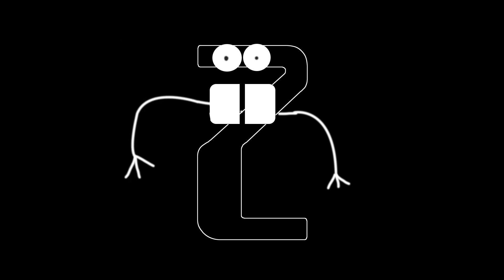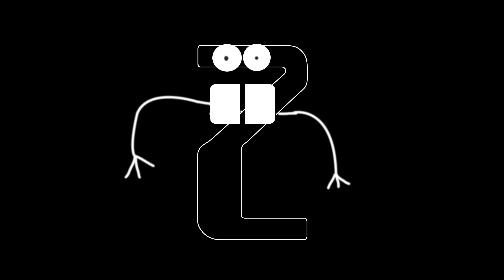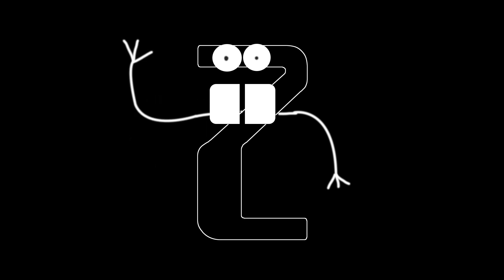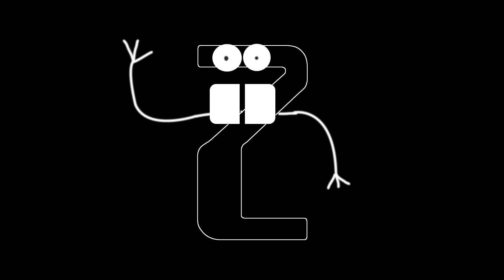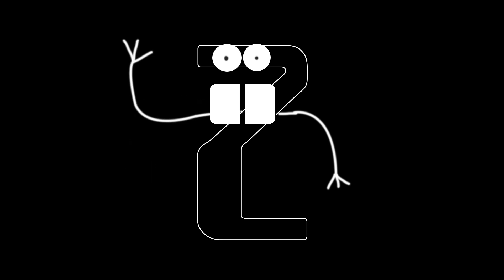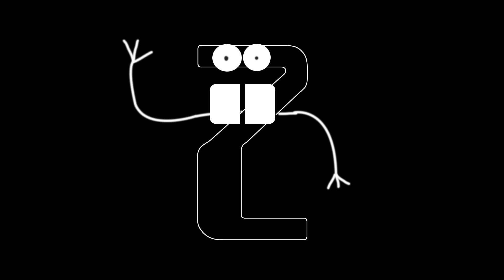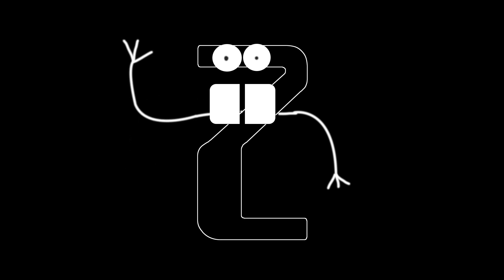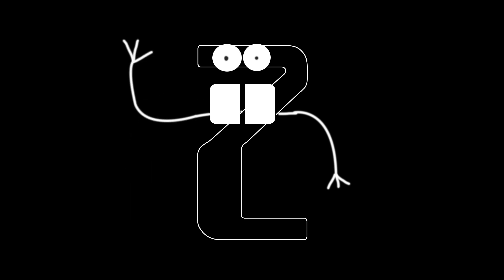The Artistic Letter Z